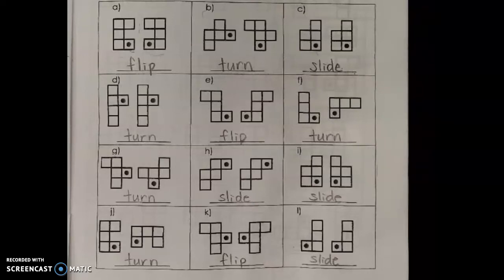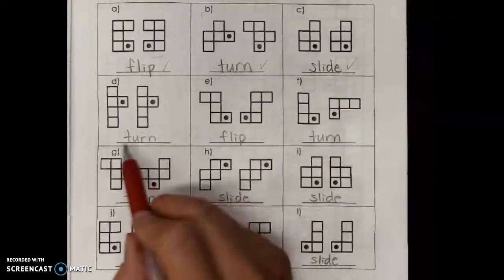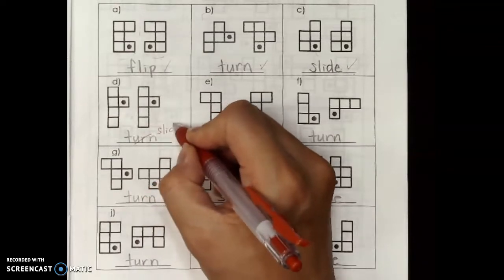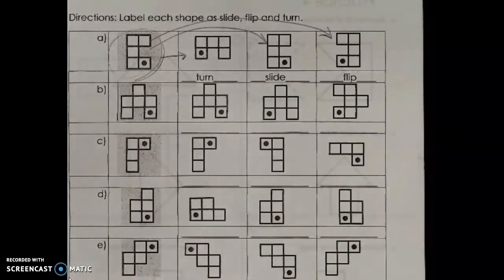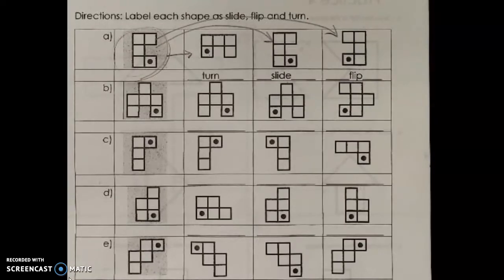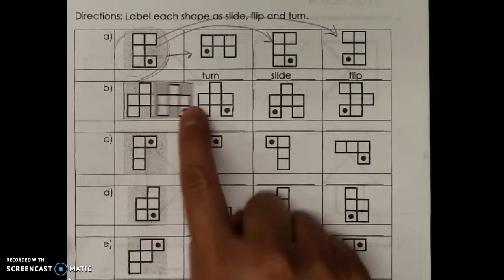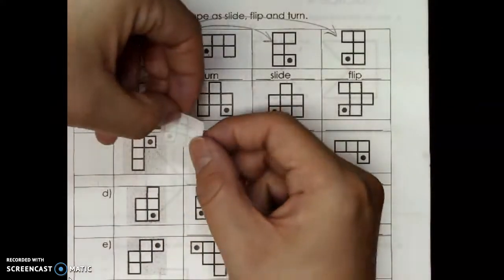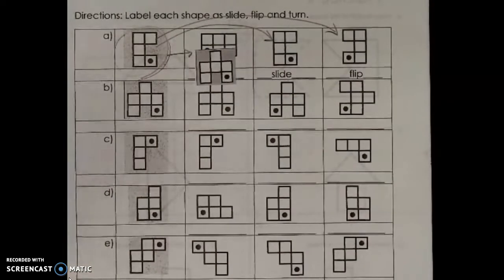Properties of Shape 2